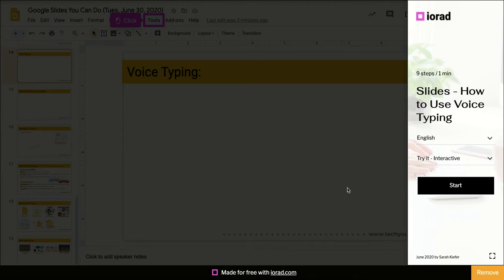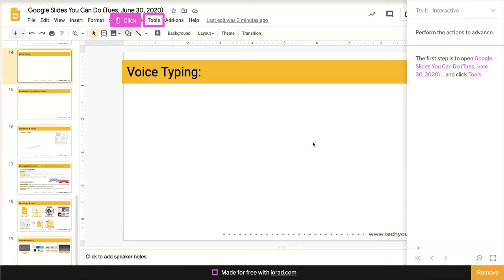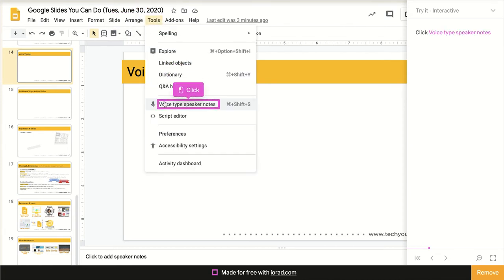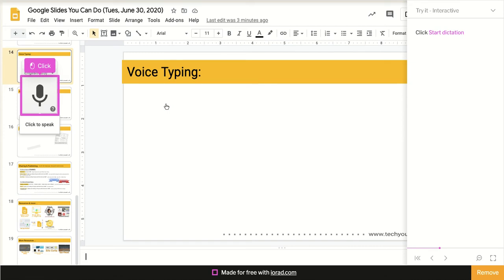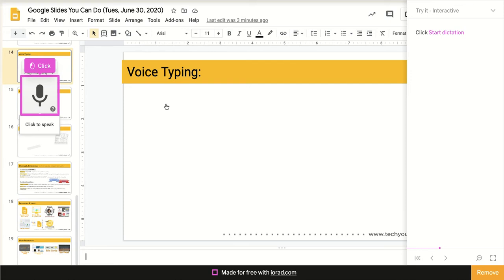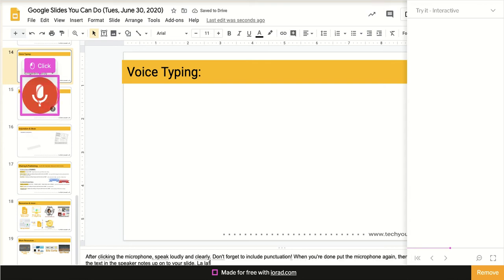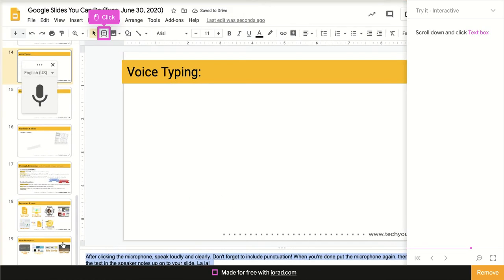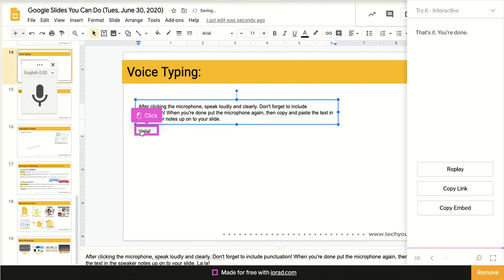Google Slides How to Use Voice Typing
Part of my presentation as an Intro to Google Slides.